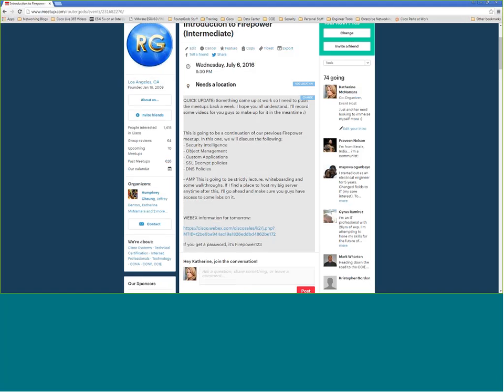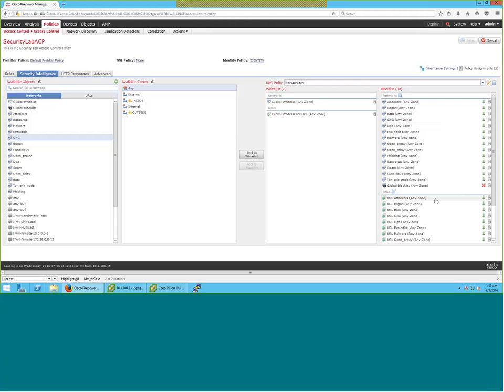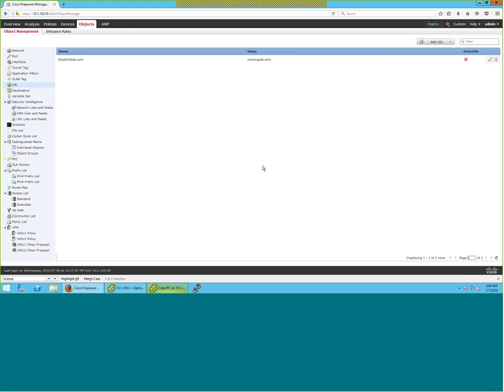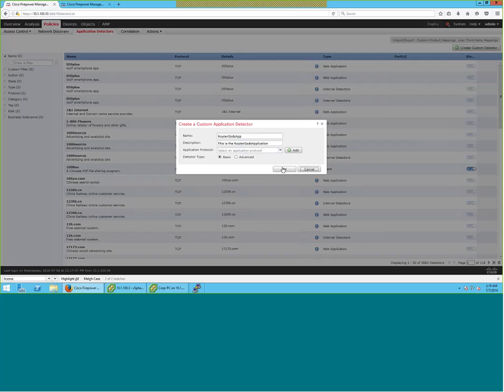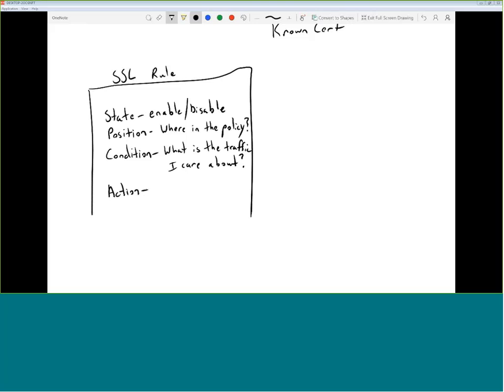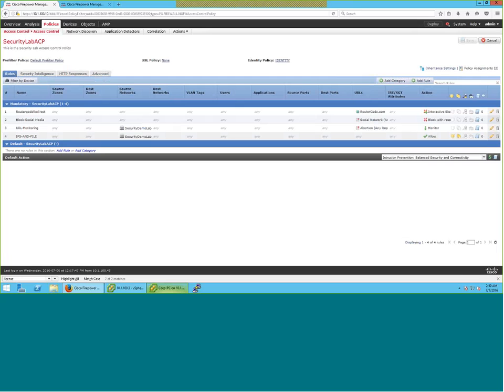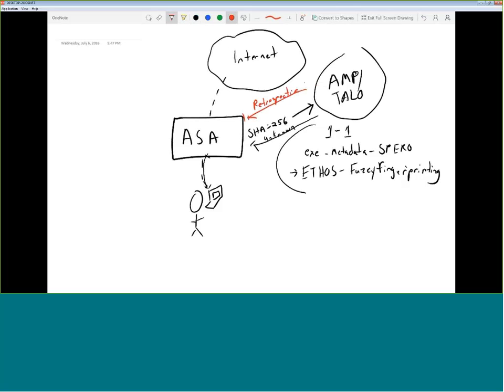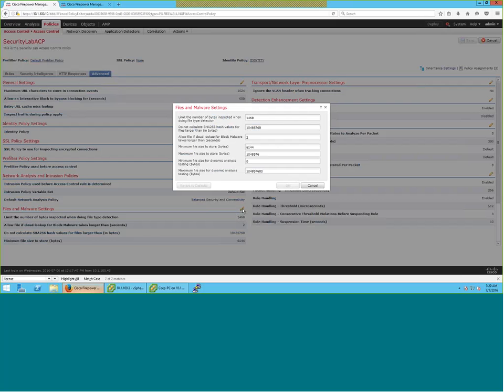Katherine McNamara - Intermediate Firepower Meetup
In this intermediate-level meeting, Katherine McNamara introduces Firepower

- Security Intelligence
- Object Management
- Custom Applications
- SSL Decrypt policies
- DNS Policies
- AMP

Meeting was July 6 2016